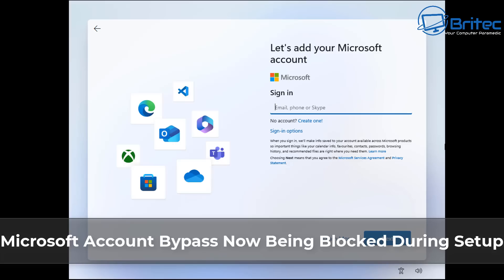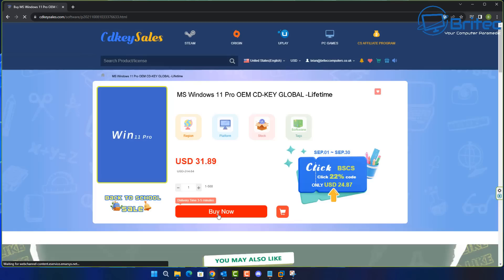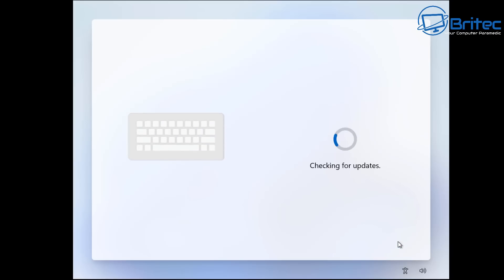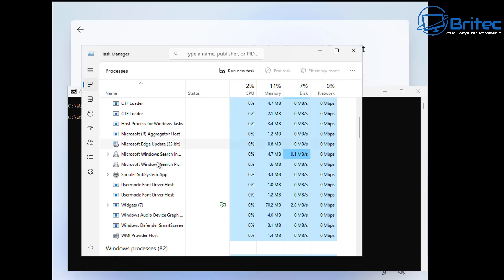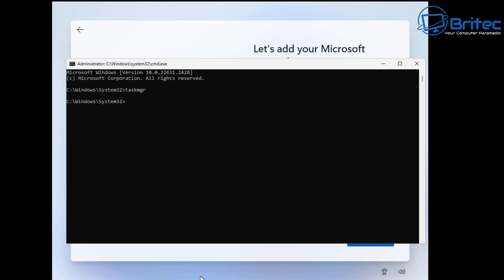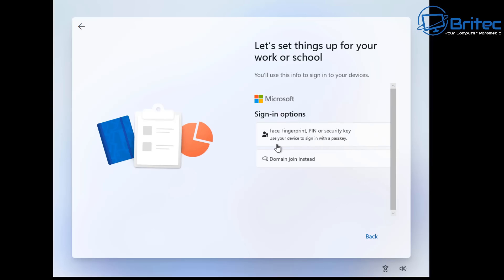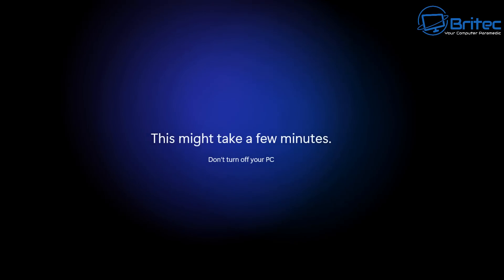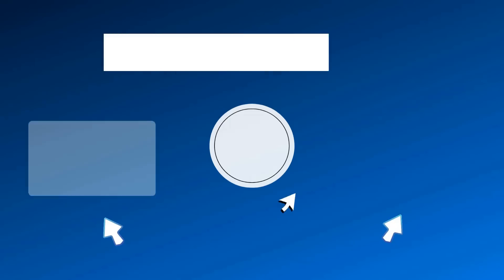Microsoft Account Bypass Now Being Blocked During Setup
if you are installing Windows 11 and are unable to connect to the Internet and used to use the windows OOBE experience to use a Local Account instead of a Microsoft Account, it won't work now, because Microsoft now blocking Limited Accounts bypass.